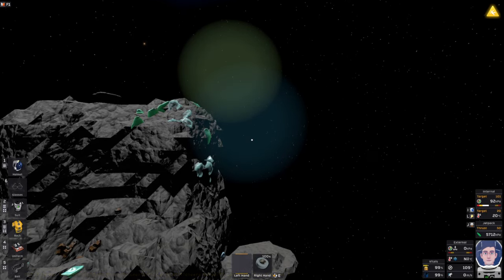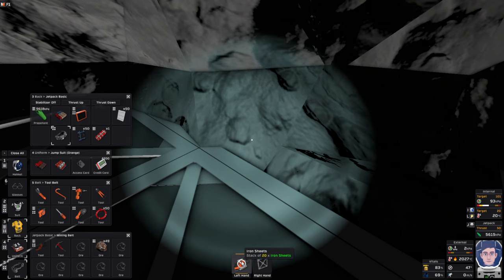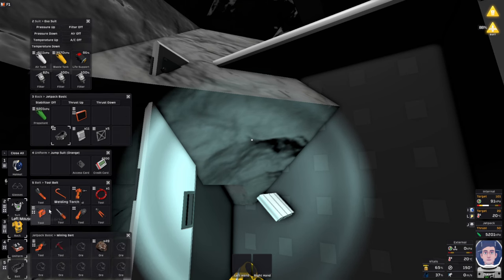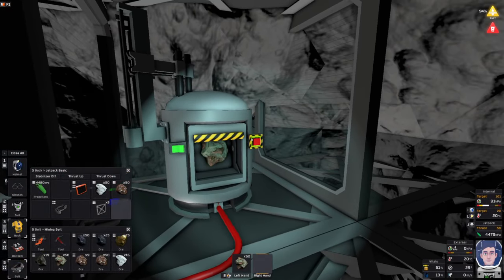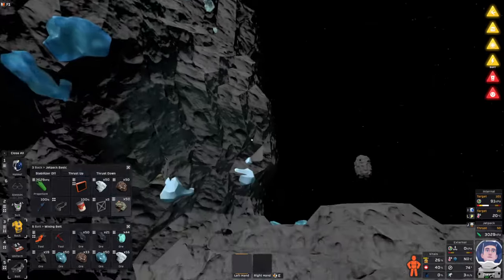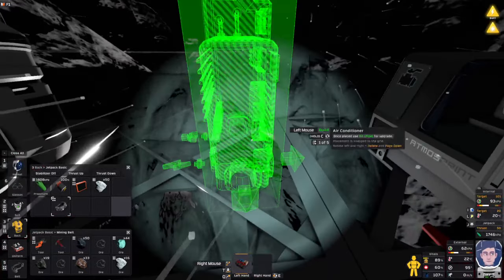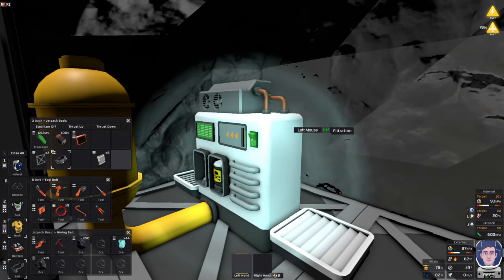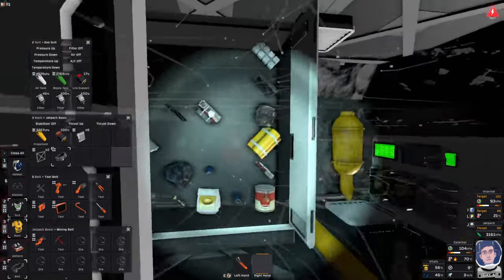Stationeers: Shelter In Space (First Hour)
The "Shelter In Space" update has just dropped for PC survival game Stationeers. There's been some speculation on how much harder the new mood mechanics will make the first part of the game, now that you need to have a pressurised room, so I decided to find out...

Join me as I start a new map, on the under-appreciated Asteroid Belt space map and try to get an early base set up with the new mechanics in play. As always I take a slightly flexible view of the length of an hour. In this episode, I don't get as far as testing all of the new equipment such as water fountains and showers, but I do give the first hour or so a thorough test to see how much impact the new mechanics have on gameplay.

Also the update banner has a picture that looks suspiciously like me... I think Rocketwerkz has a camera in my Stationeers shower!